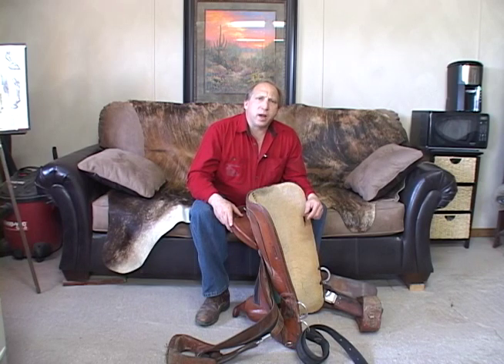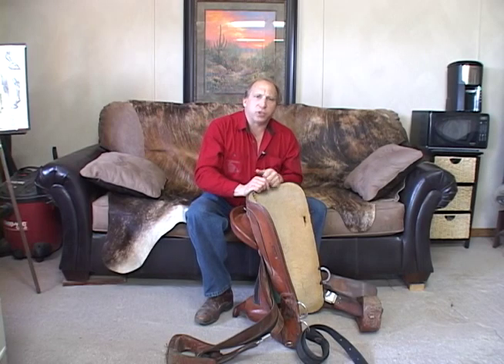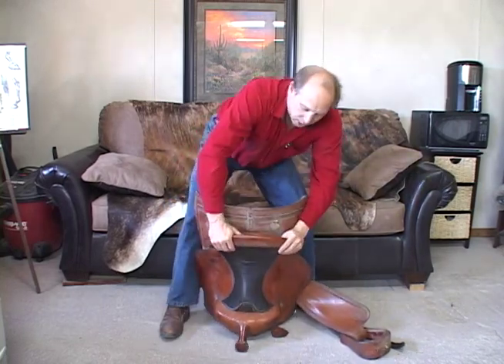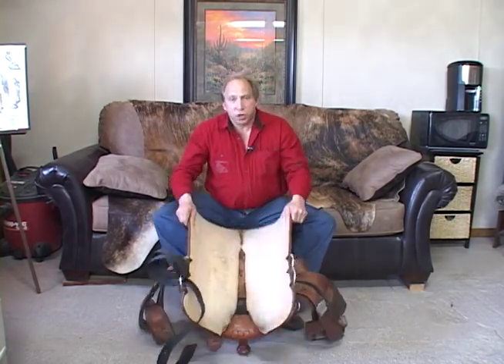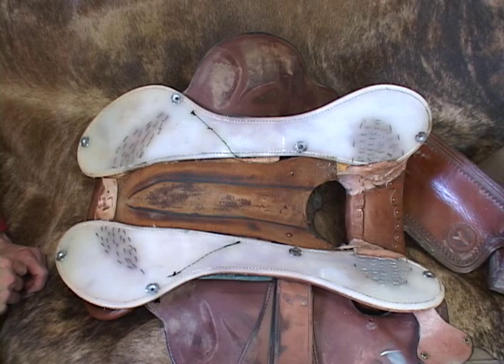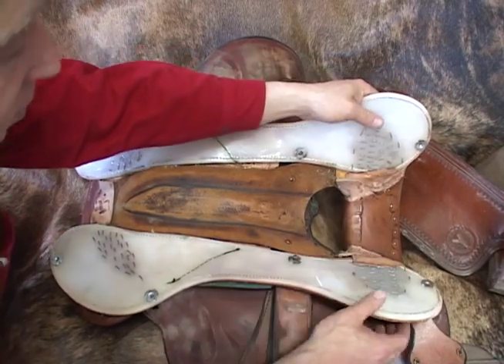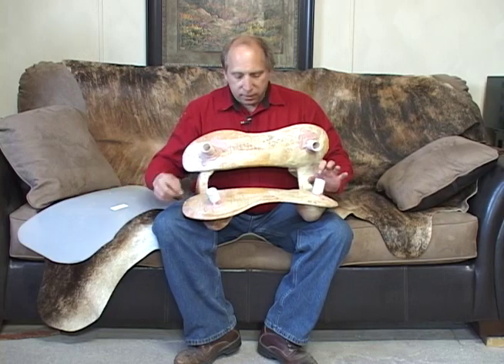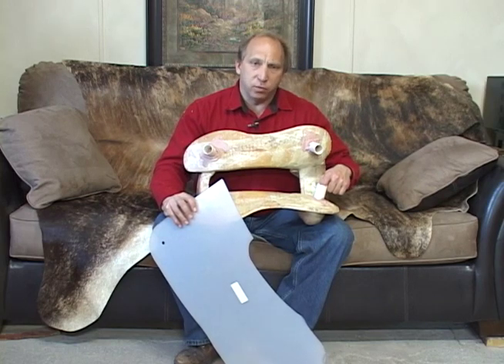Flex tree and flexible panel saddles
This video demonstrates why flex trees can not do what the sales people claim they do.